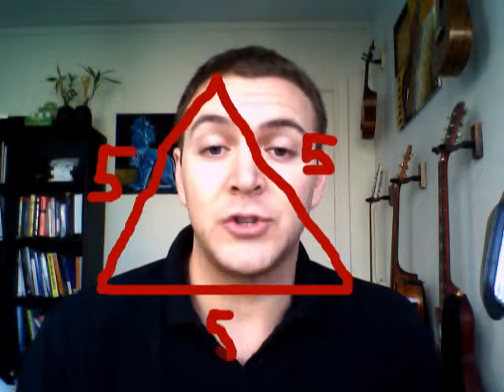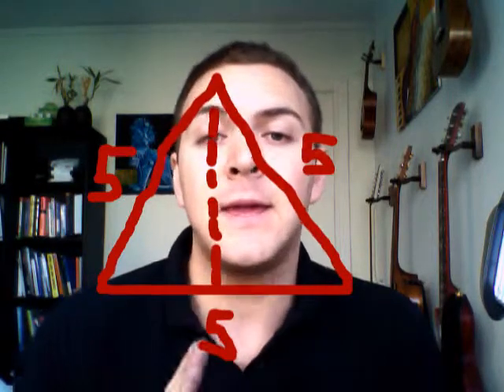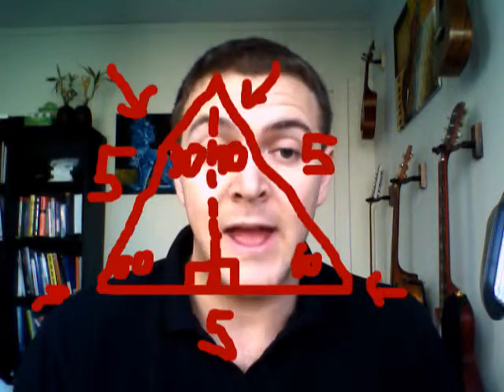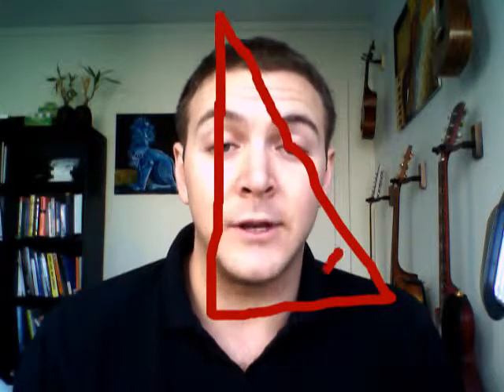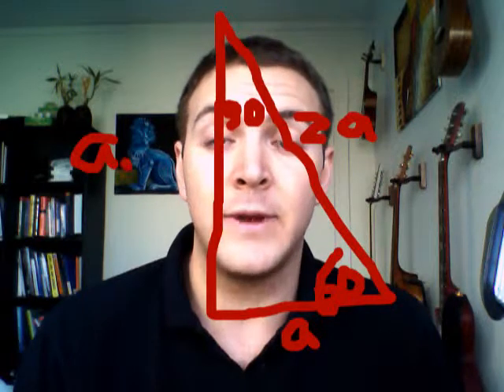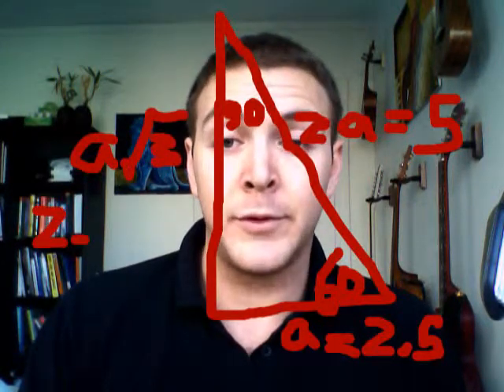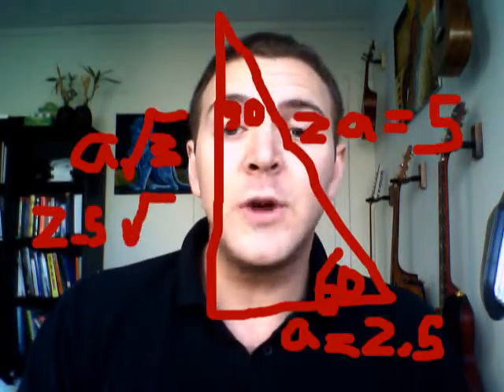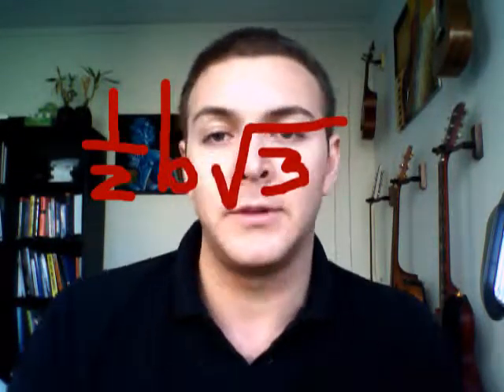SAT Math: Height Equilateral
SAT Math often asks you to find the height of an equilateral triangle.  Use this trick to figure out the formula and get it every single time!